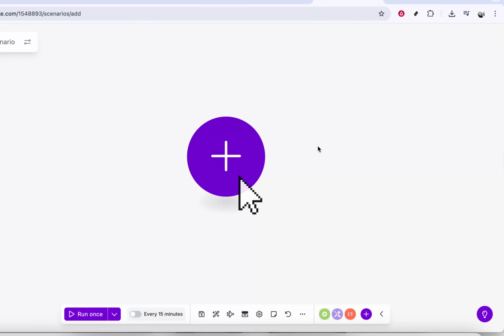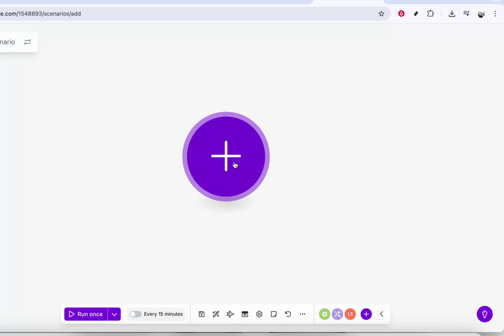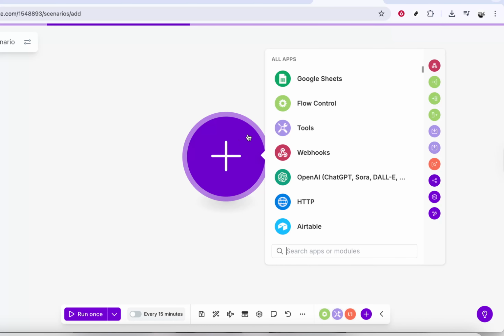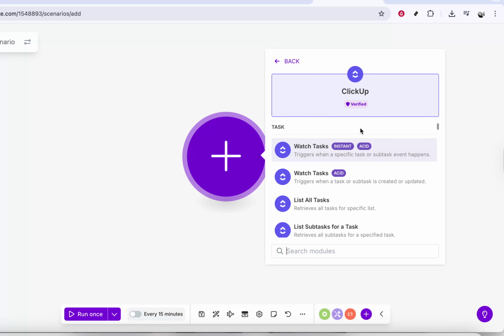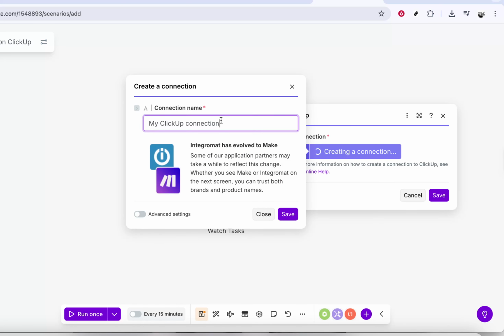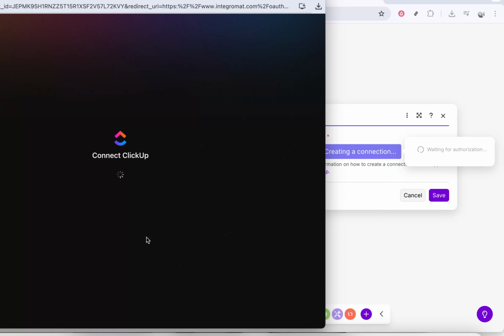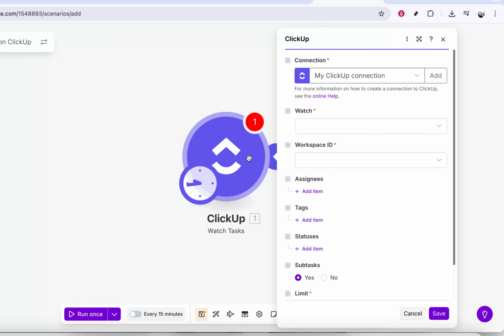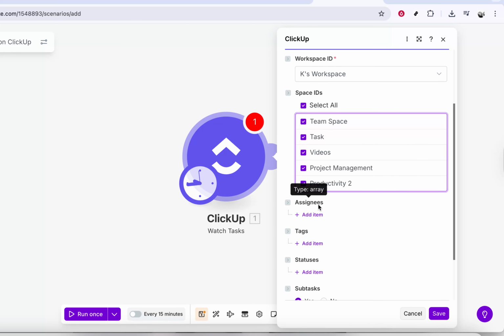How to Use Make (formerly Integromat) and ClickUp | Step-by-Step Tutorial 2025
In this video, you’ll learn how to use Make (formerly Integromat) with ClickUp — so you can automate tasks, streamline workflows, and save time by connecting ClickUp with other apps seamlessly.